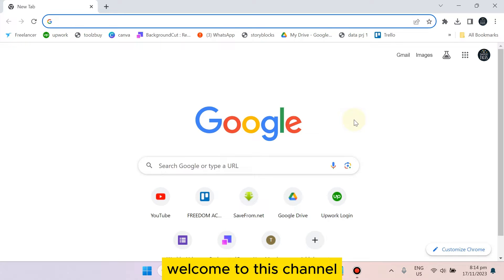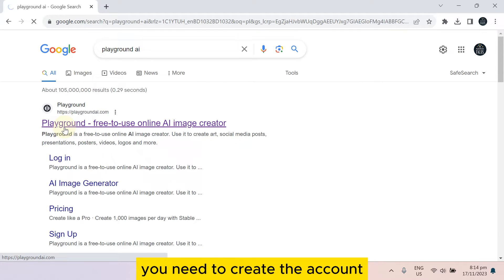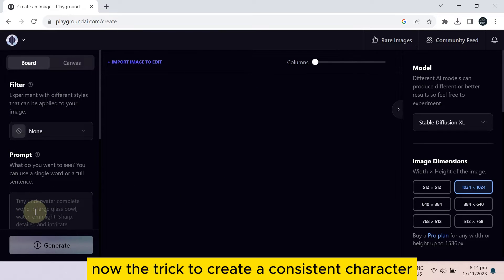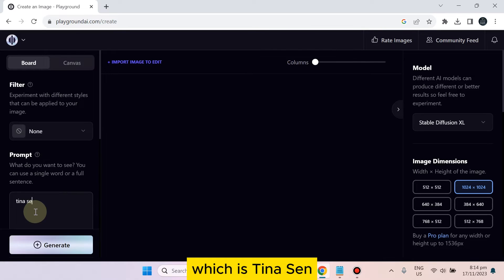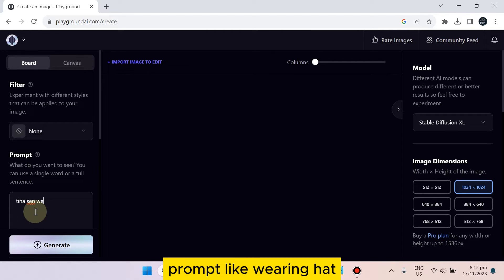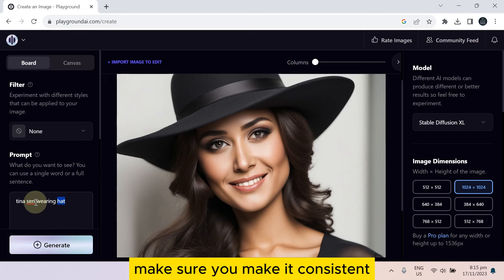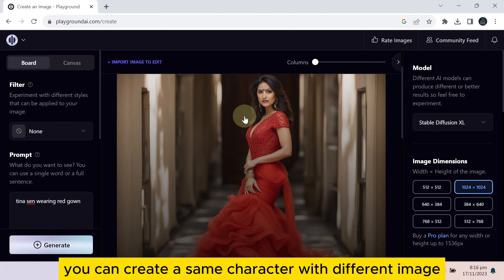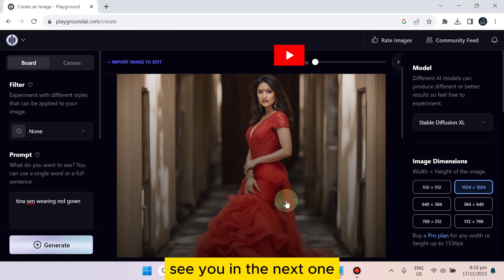How To Create Consistent Characters In Playground AI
Learn How To Create Consistent Characters In Playground AI